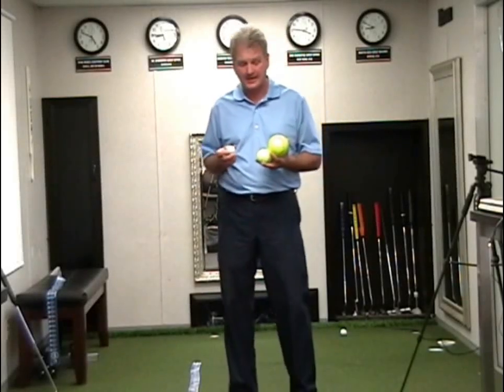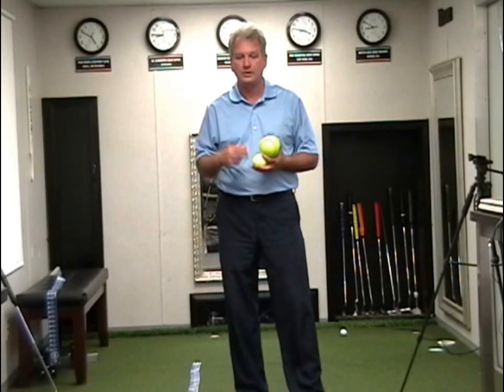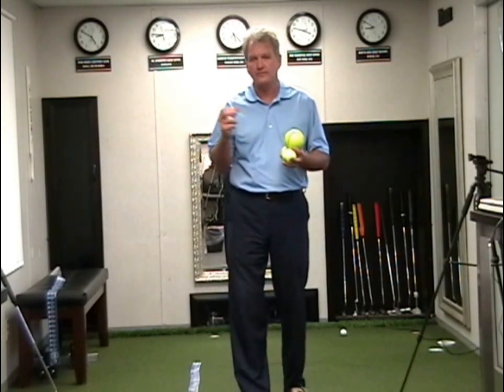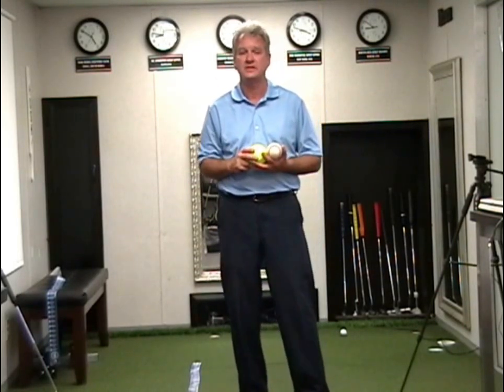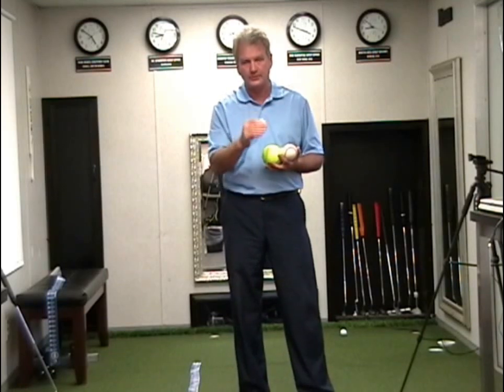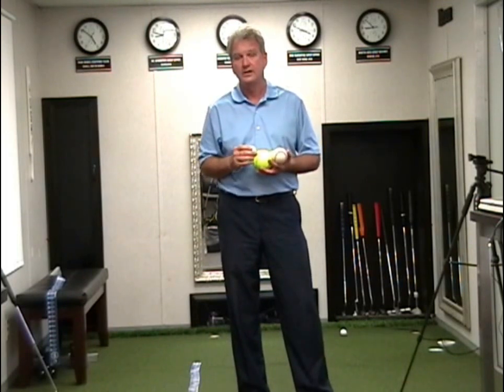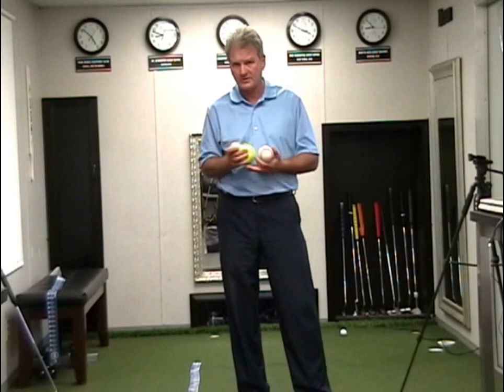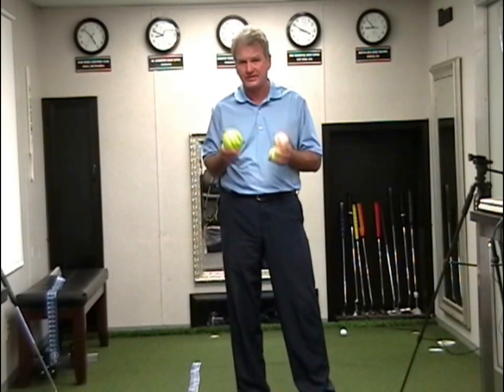Vision and Balance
Dr Wright his research from Dr. Frank Jobe's Biomechanics lab and his lab on the impact of balance on accurate visual perception of points on a line or a ball in space.